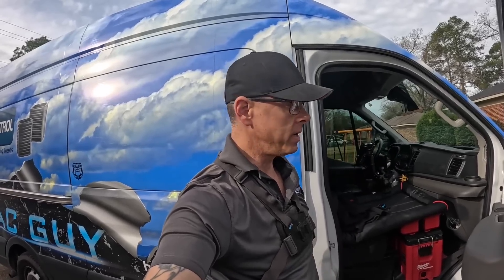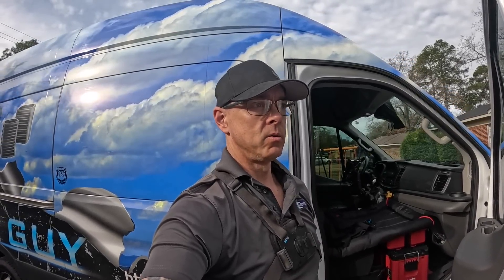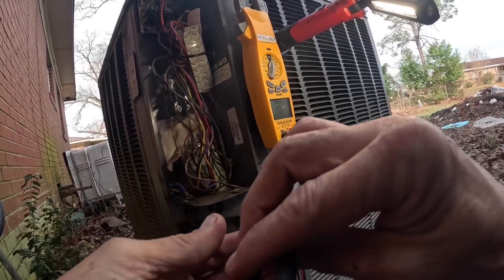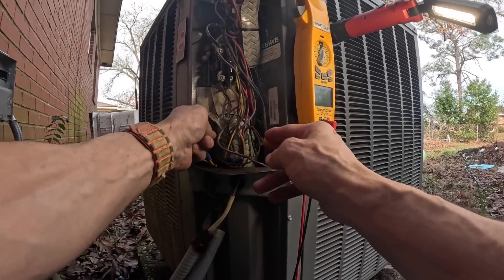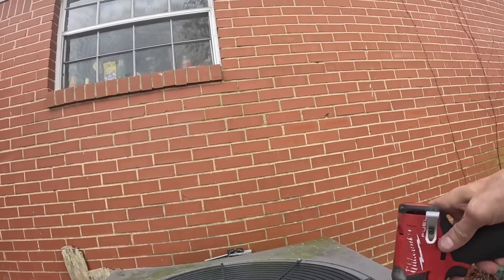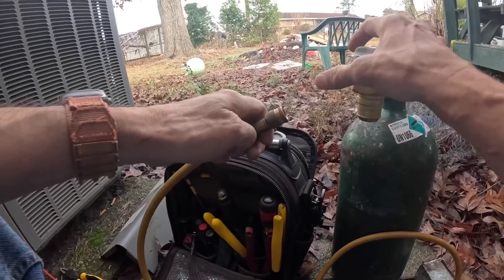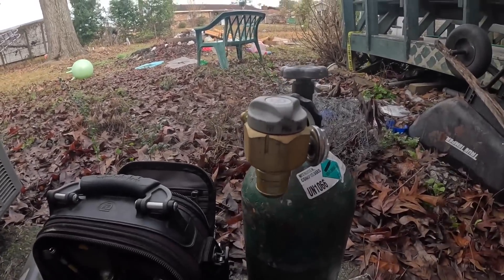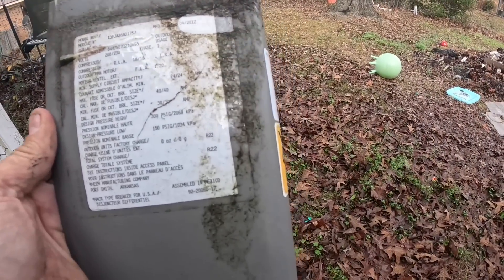Horrible Place With A Junk Air Conditioner!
In this video I visit a customer with no Cooling! hvaclife hvacguy hvactechnician airconditioner hvac furnace hvactrainingvideos heatpump hvactroubleshooting hvacinstall @ruud @KleinToolsVideo @VetoProPacToolBags

3-Amp Breaker
1/4” adapter for Wiha Torque Screwdriver